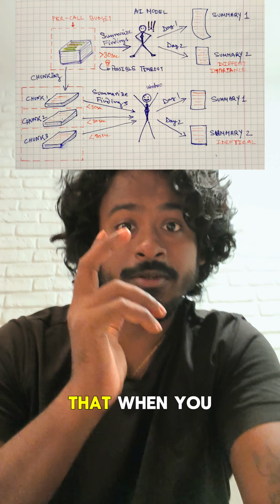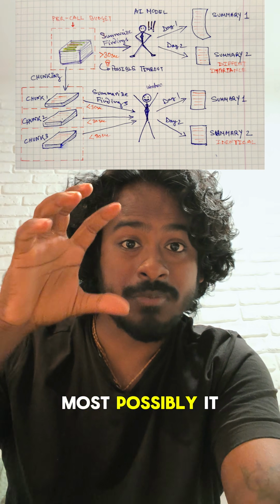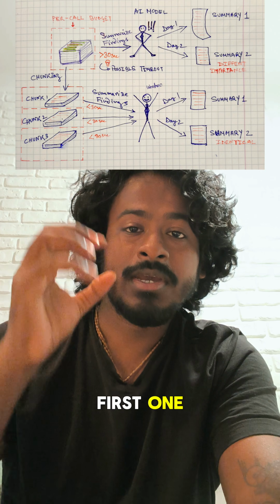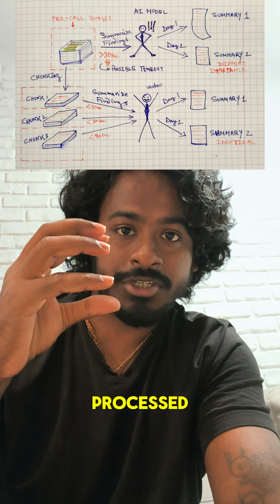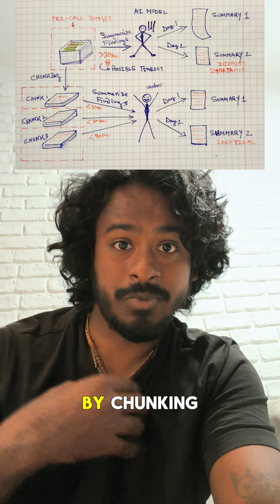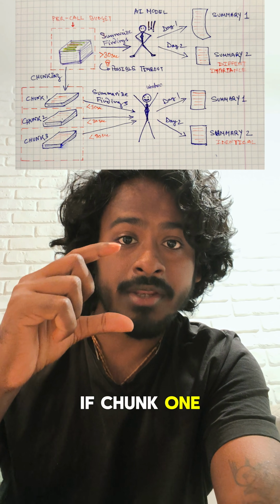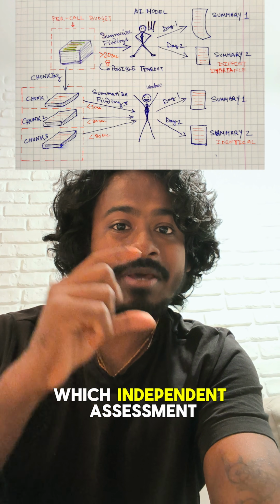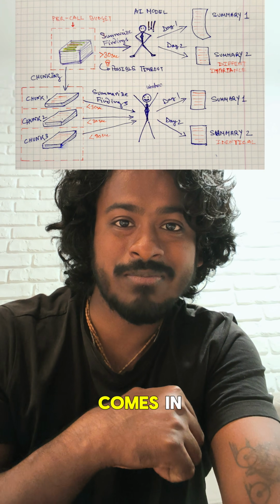How to get consistent output from AI model?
Same input, Same prompt, Same Model - Two Runs:
- Workflow 1: Summarizes a big document in different runs, produces different findings due to different importance. Material in the middle of a long context gets weighted less reliably than material at the edges.
- Workflow 2: Summarizes a big document in chuncks, produces almost identical findings in each run. Chunking narrows the salience decision to a few pages at a time, which genuinely tightens run-to-run variance.

Now of course there are many other factors for example:
1. A different Mixture of Experts for MoE models will impart variance.
2. If deterministic is the requirement, Temperature can arguably set to 0, that has it's own problems. No variance meaning mistake in first run is repeated.
3. The most important: A reduce step where a model merges the chunk summaries imparts a big variance which chunking is trying to nullify.

Moral of the story:
I think domain expertise, and chunking based on document level property. Because a summarizer looking at chunk 2 in isolation cannot know that chunk 2's finding is minor relative to chunk 7's.

There is a lot to this image I drew, will talk on PER-CALL Budget next time.
Cheers!